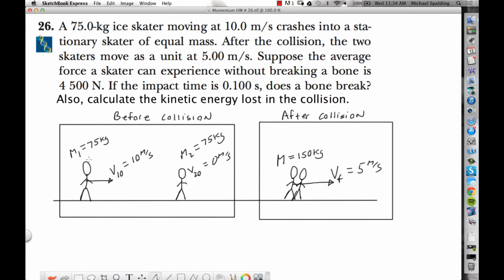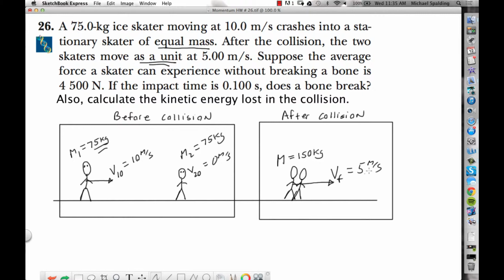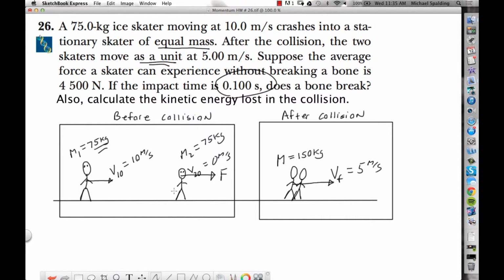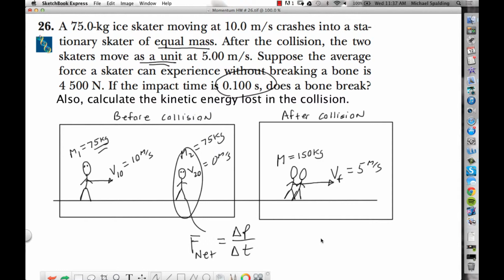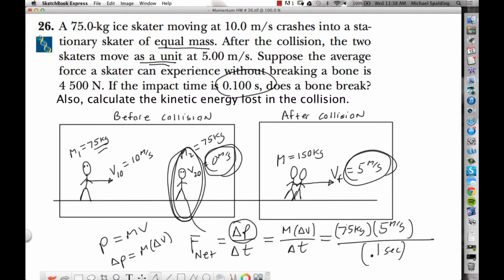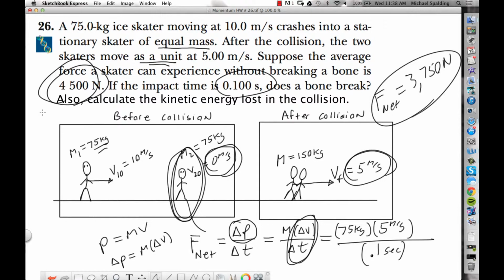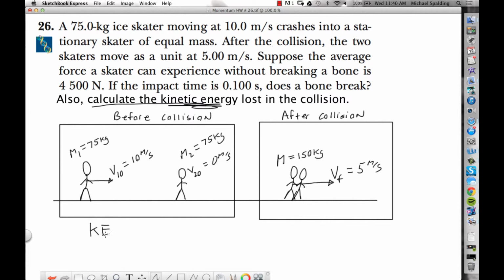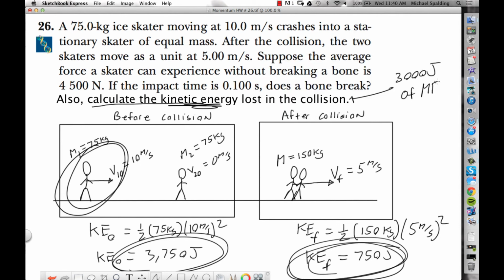Ch 6 - Momentum HW # 26.mp4